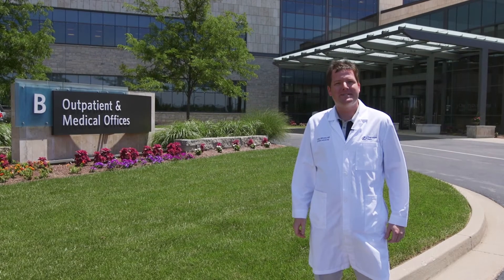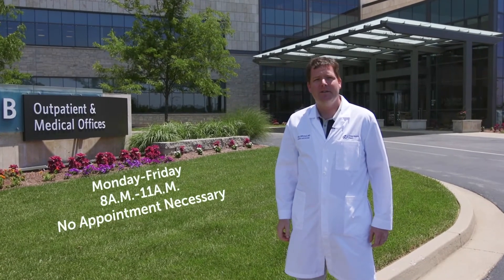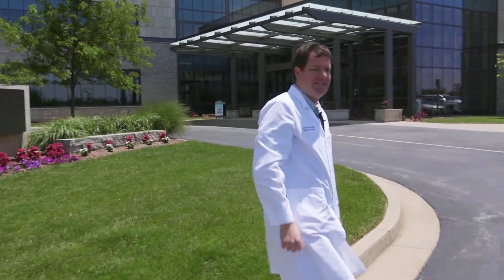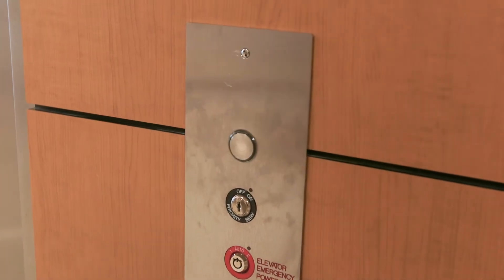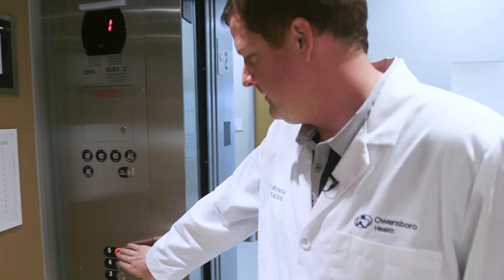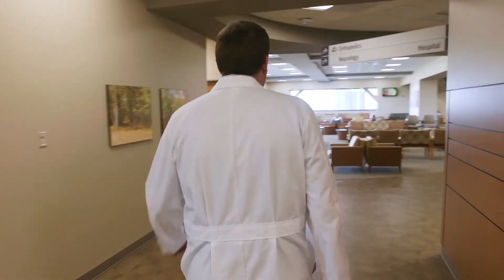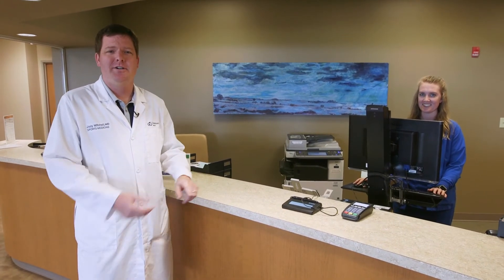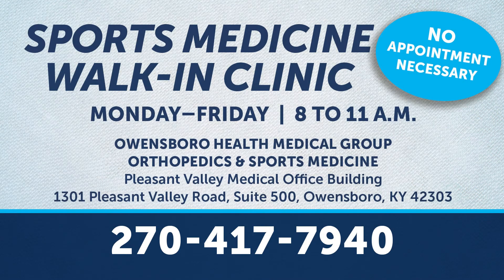Sports Medicine Walk-in Clinic Wayfinding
Dr. Jody Mitchell shows you where to find Owensboro Health's Sports Medicine Walk-in Clinic.